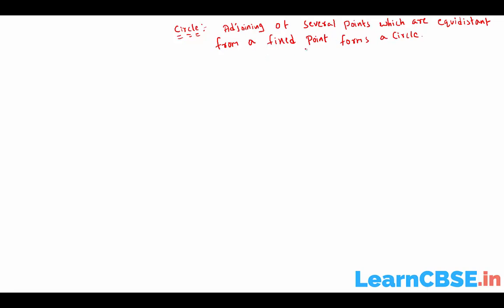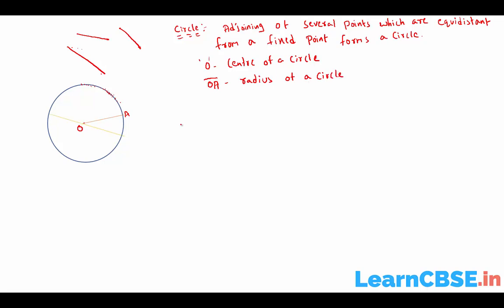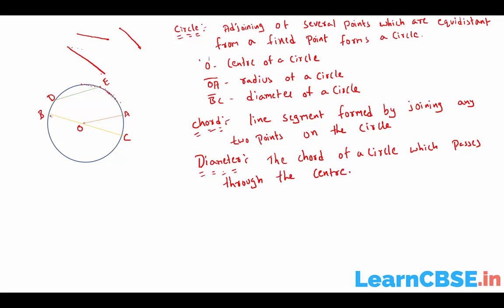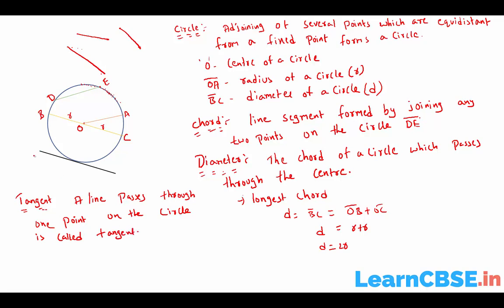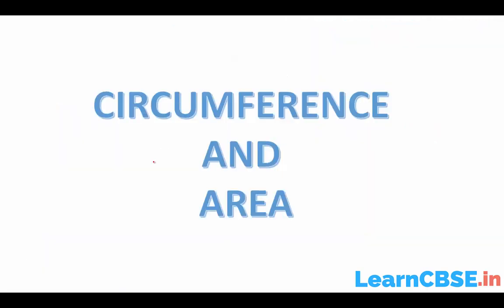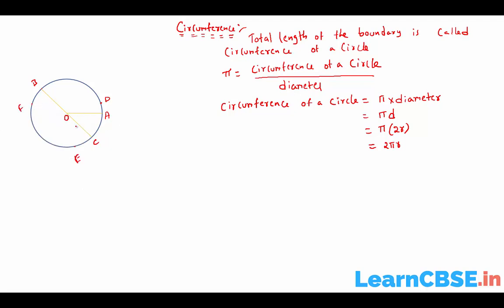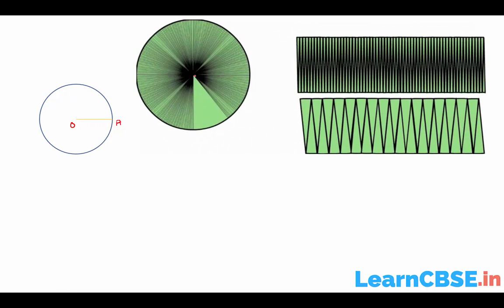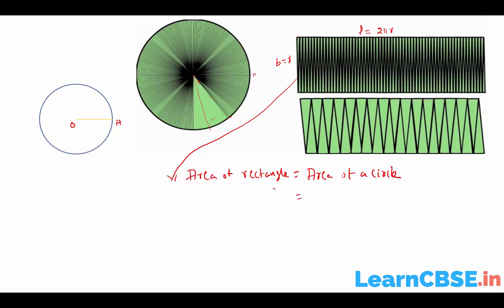Circles Introduction, Area and Circumference | CBSE Class 10 Maths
circles class 10 explanation,
circles class 10 theorems,
circle formula class 10,
circles class 10 notes pdf,
circle class 10,
Circles Introduction,
CBSE Maths Class 10th